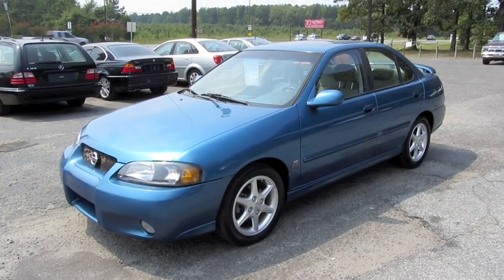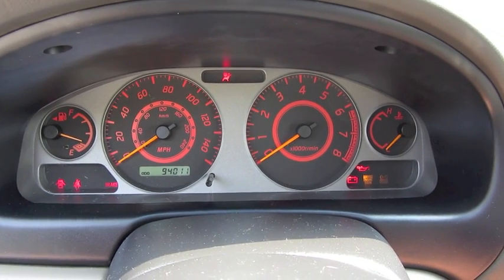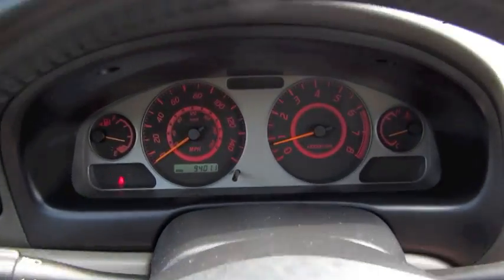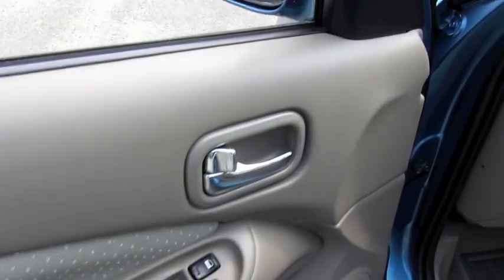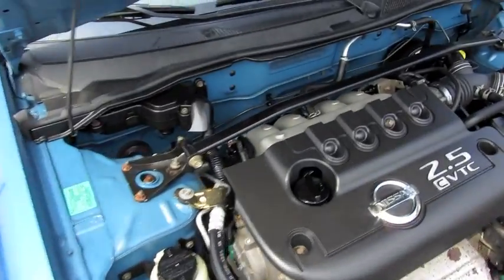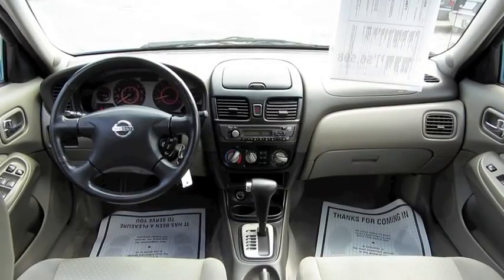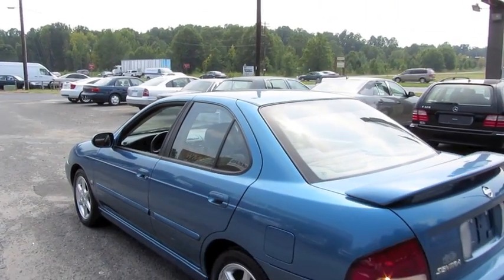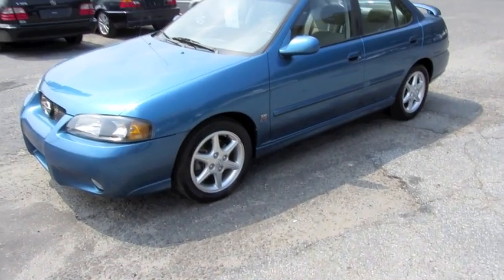Short Takes: 2002 Nissan Sentra SE-R Spec V (Start Up, Engine Full Tour)